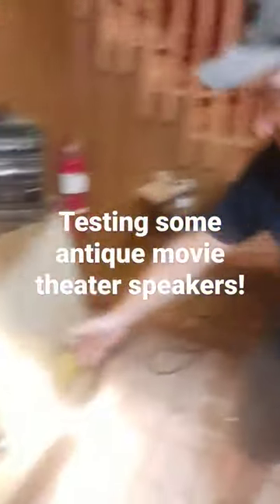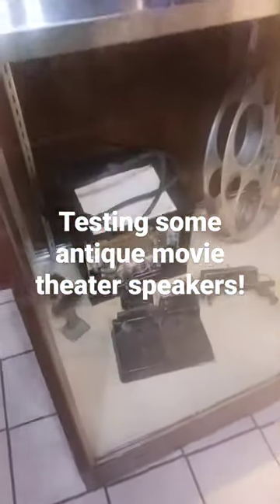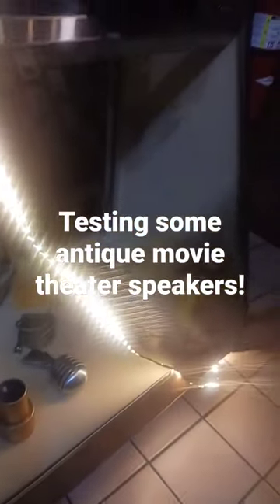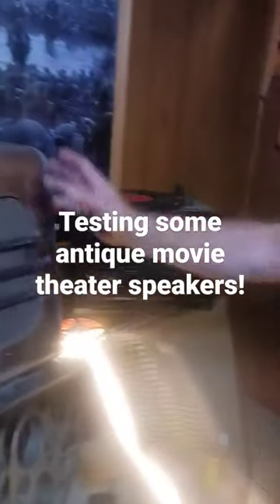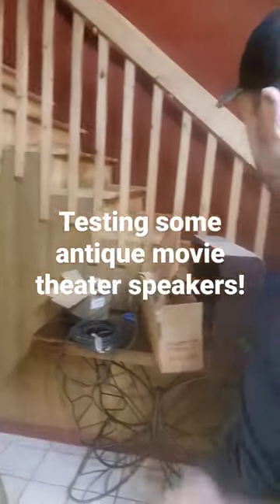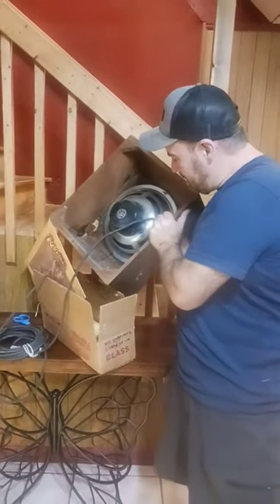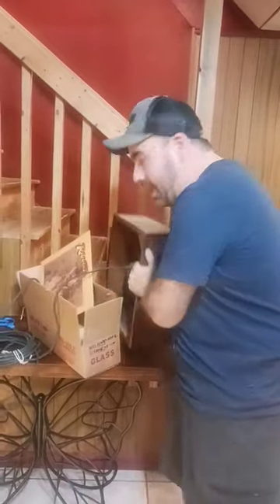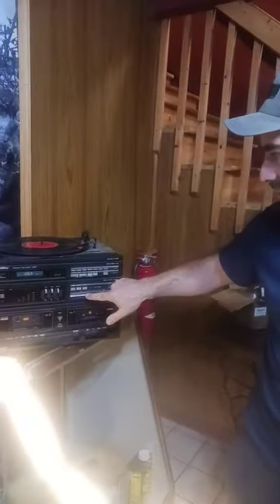Discovered some antique movie theater speakers behind our screen...